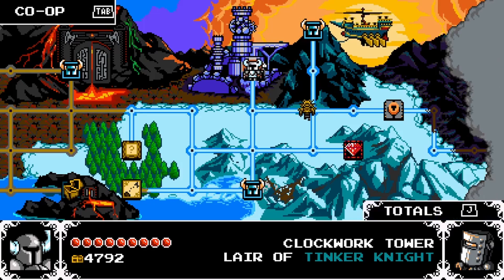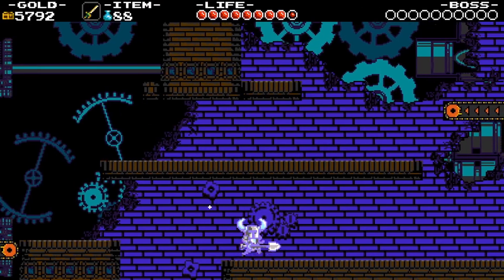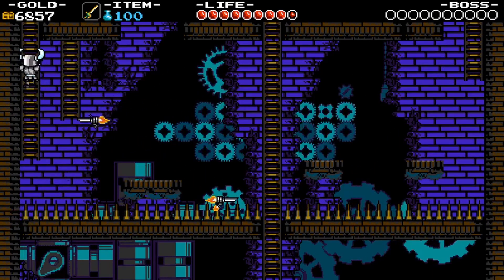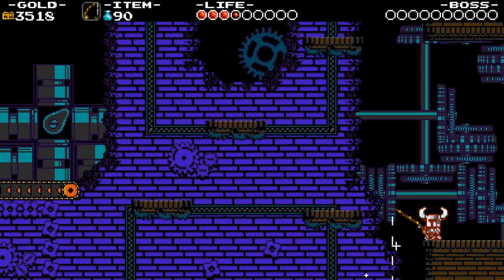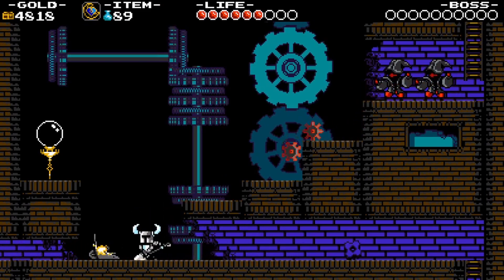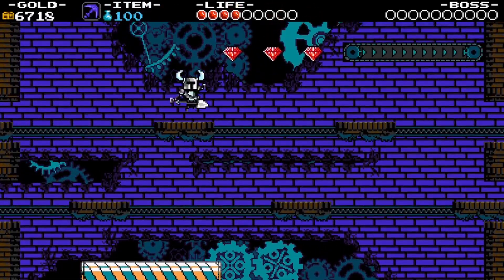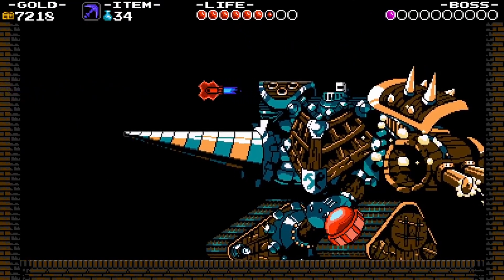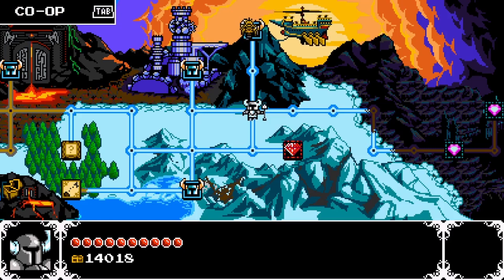Let's Play Shovel Knight: Shovel of Hope | Pt. 12 "Factory Standard"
We enter the Clockwork tower for the final order knight, Tinker Knight!